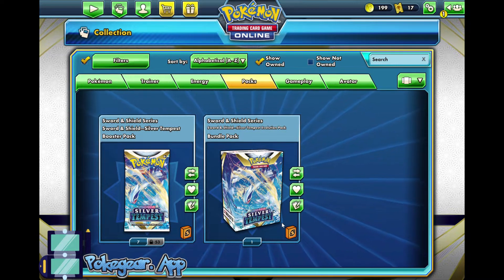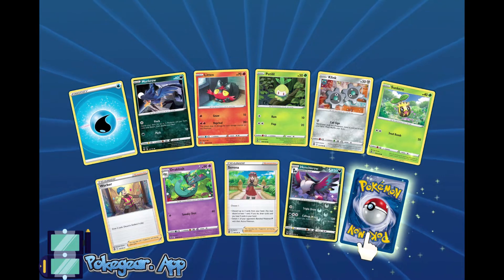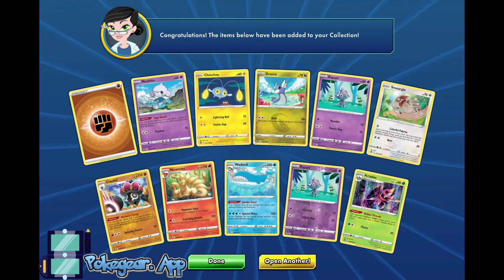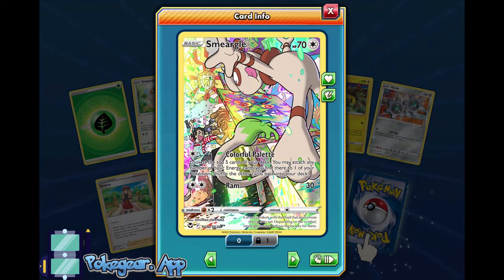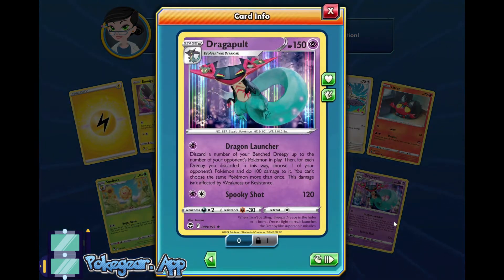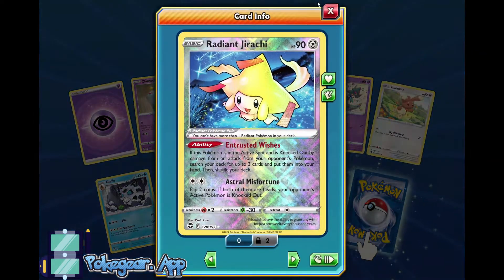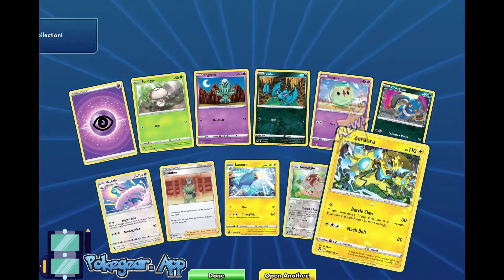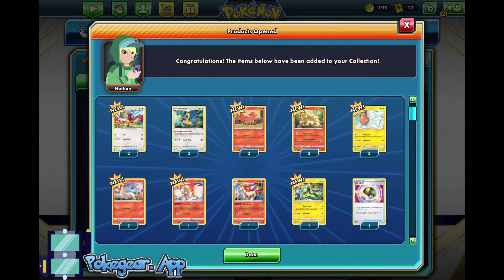300 Subscriber Special! Opening 60 Packs of Silver Tempest! (SPECIAL ANNOUNCEMENT!)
To celebrate, I'm opening 60 packs of Silver Tempest on PTCGO! Big thanks to @MellowMagikarp and Pokémon for providing the codes for this celebration! And thanks to all of YOU for your support so far! I'm so excited to be sharing this journey with all of you! God Bless you all!

This channel now supports Pokegear.App (created by my friend Jake Gearhart), the best place to build proxy decks and get accurate prices on the cards you need!

Have Fun out there and God Bless!